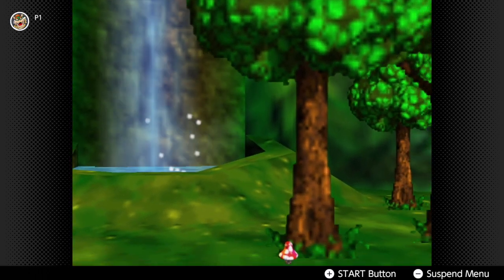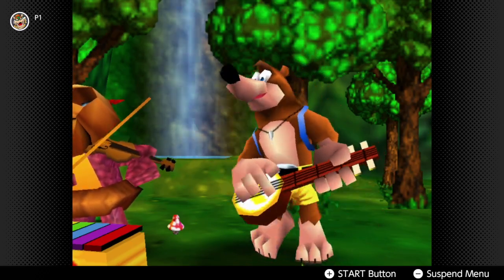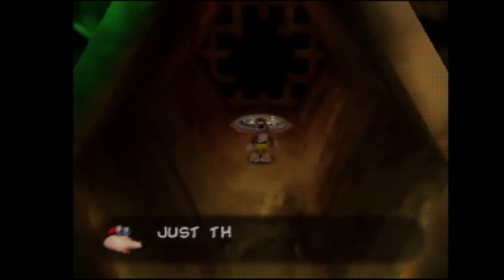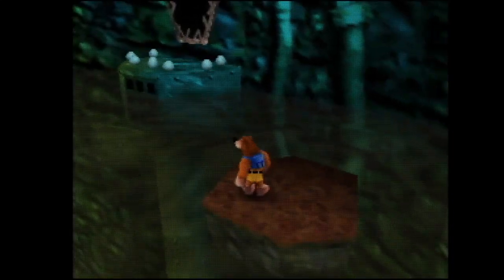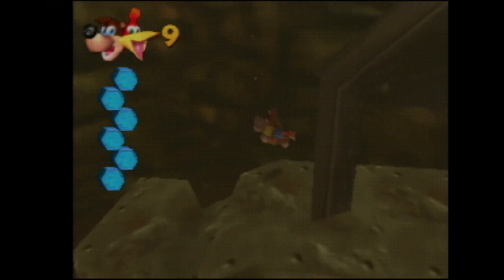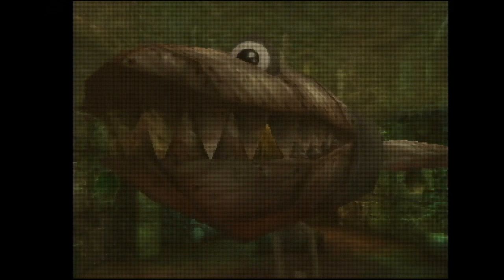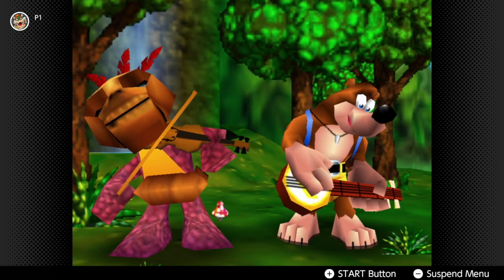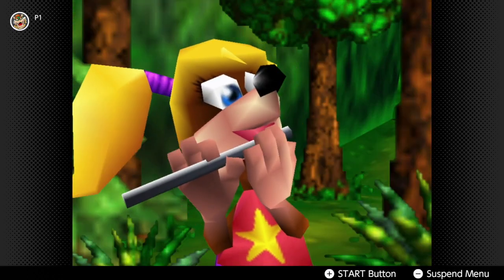Banjo-Kazooie Retrospective: A Clanker's Cavern Review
Those of you who grew up with Banjo back when it was fresh in 1998 may have mixed opinions of Clanker's Cavern. Arguably the most undesirable level (at the time) - is it worthy of the negative criticism... or was it actually a master class in contrast? Did I mention a nuclear reactor is involved?

Technical Information:
Screen Capture on Elgato HD60S+ direct on Nintendo Switch
Capture of N64 via Retrotink 5X on S-Video Cable (N64 Sampling Preset w/LCD filter) 1080p (OVER) captured at 720p

5:27-6:29 A Nuclear Reactor?